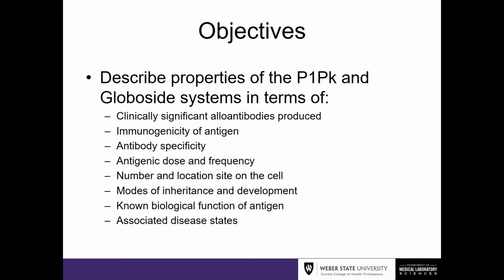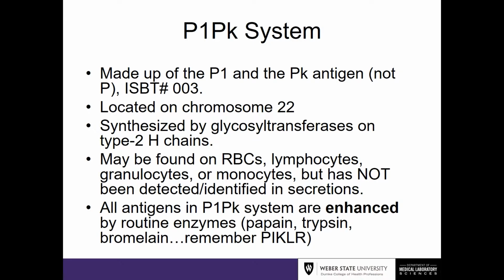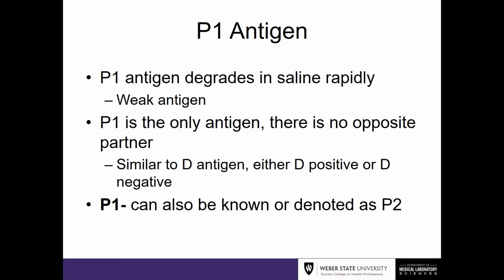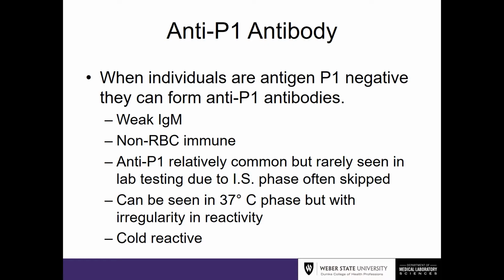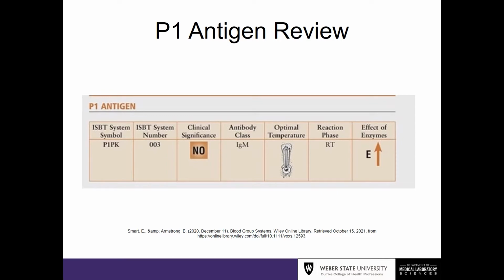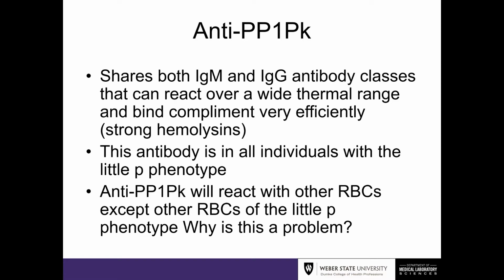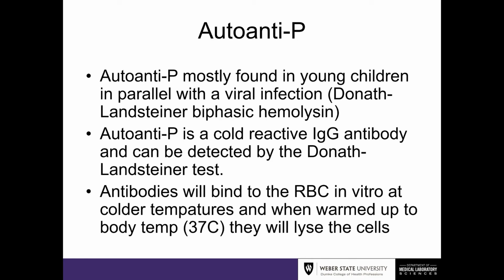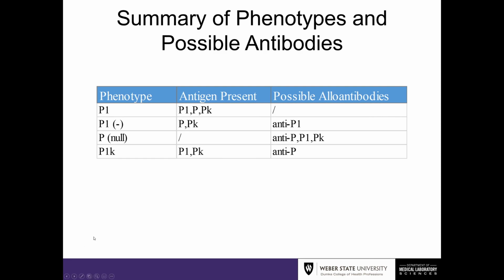P1Pk/Globoside Catie and Chandler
Now this is epic